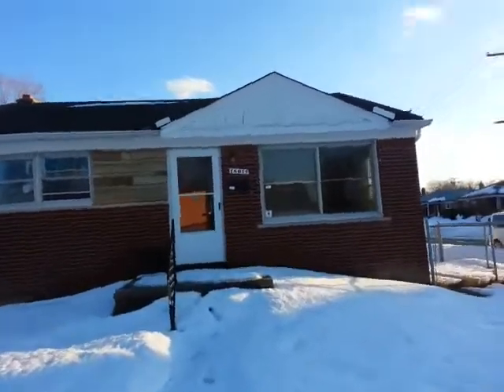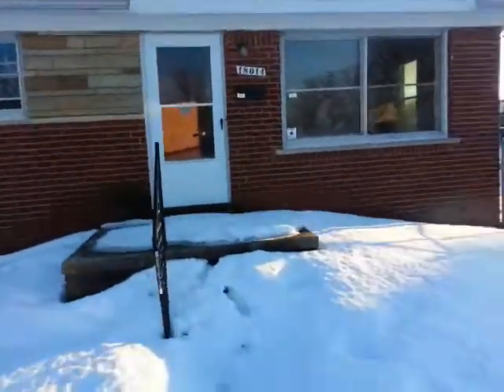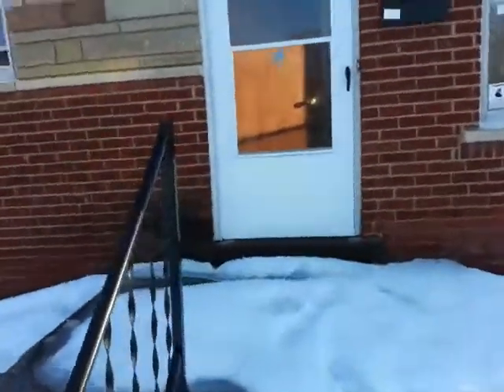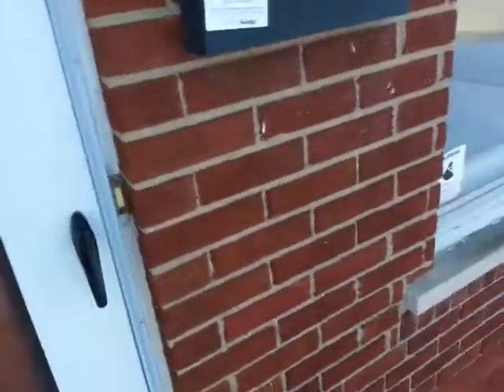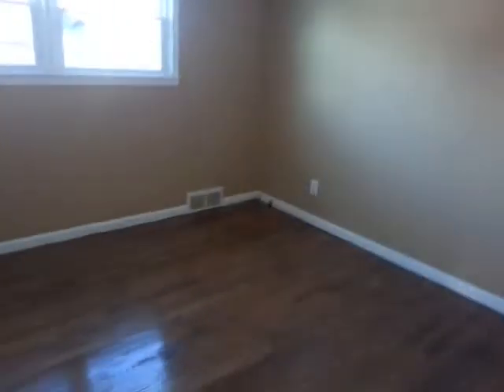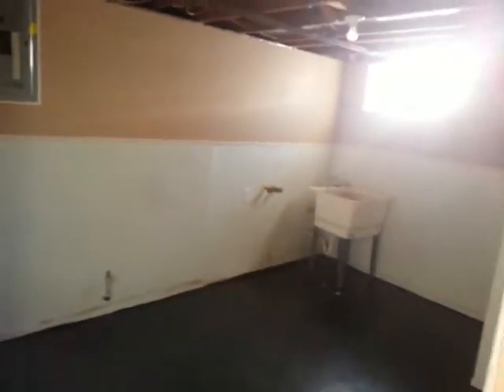18014 Stephens Dr., Eastpointe, MI 48021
Description18014 Stephens Dr.

Zillow and Trulia users, must include phone number so we can contact you!

All redone hardwood floors and new paint through out. Home also features many new fixtures and windows.

Spacious living room, bedrooms, and kitchen.

Bright, tiled bathroom on the main level.

Second full bathroom located in large basement. Basement also features a utility room with hook-ups for gas dryer.

Home also has a two car detached garage.

We work with both cash as well as section 8 tenants. Bring your income verification with you, as well as any section 8 documentation you may need filled out.

for all of our available rentals.